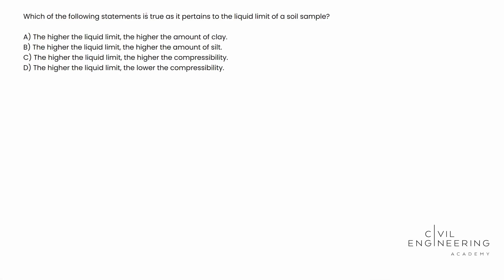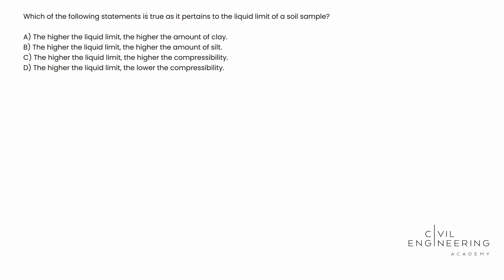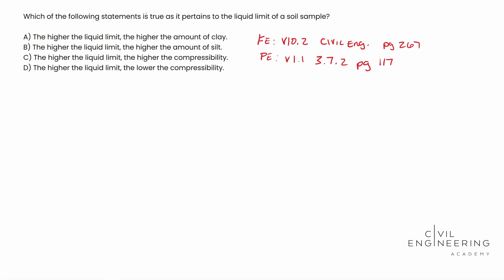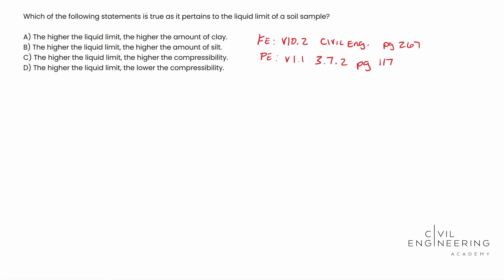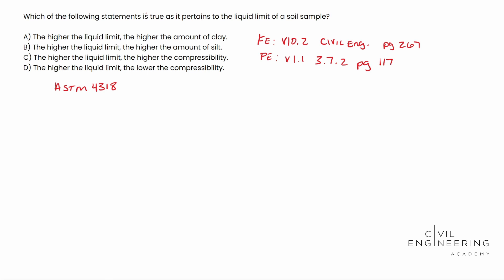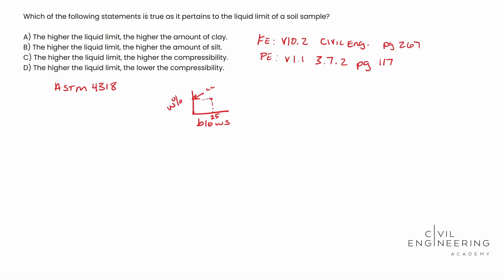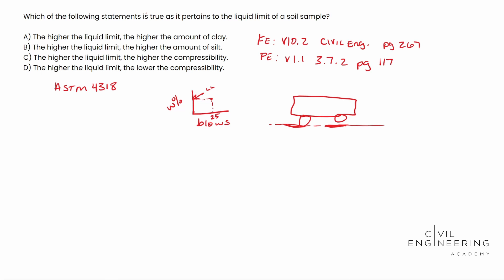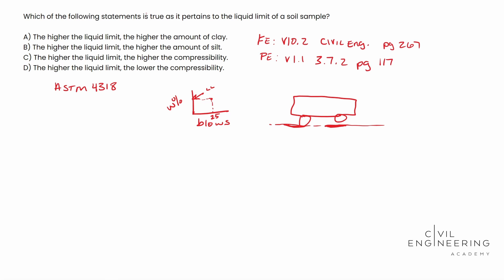Civil FE/PE - Geotech - Liquid Limit and Compressibility Relationship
Join us as Cody Sims runs through an excellent geotech theory problem that may hit you on the FE or PE exam.  Hit pause to solve this thing on your own, and then resume to see how we do it!